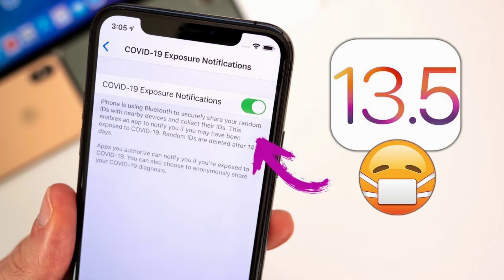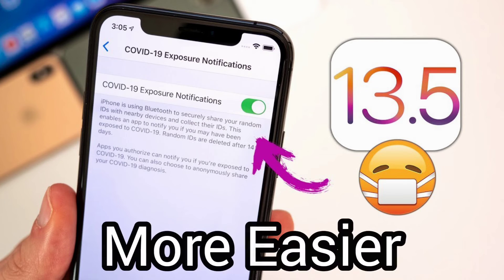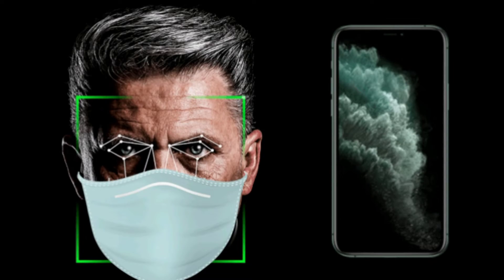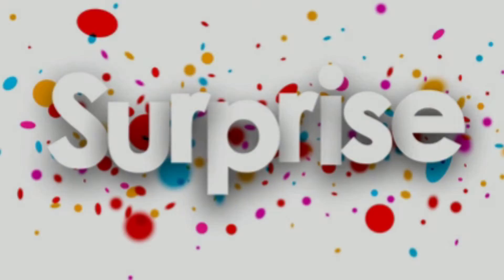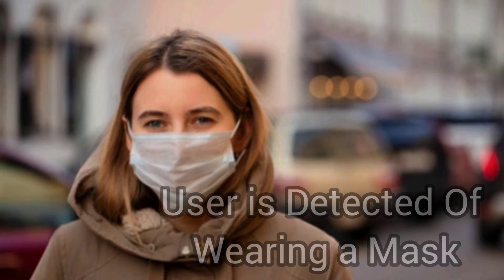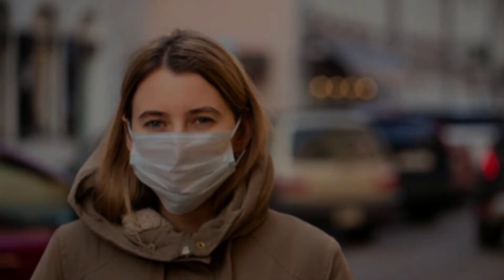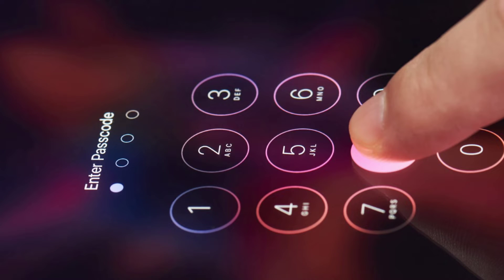Apple's iOS 13.5 Face ID Explained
An interesting update by apple is that the latest iOS 13.5 that includes Better Face ID...
As of the world under pressure of the covid-19 all the people had to where mask so people using advanced iPhone feel a little bit tough of wearing mask and using face ID
So by the latest update apple continuous to have a good update on face ID so that people would not struggle.
1.Musician : Jef
2.Musician : Iskon
"The Good Mad Kid"